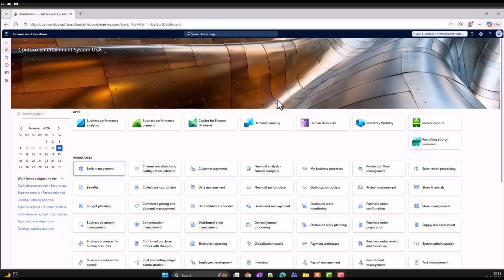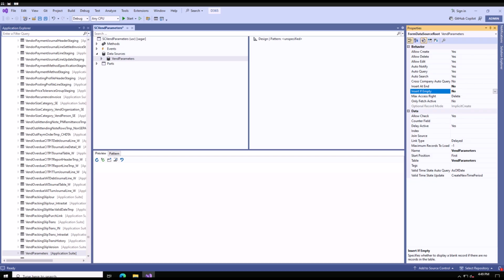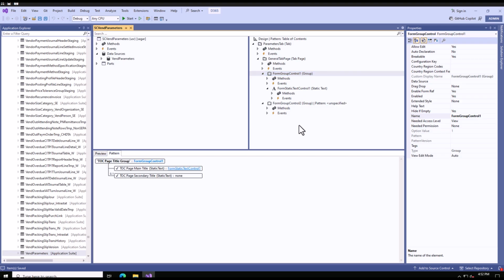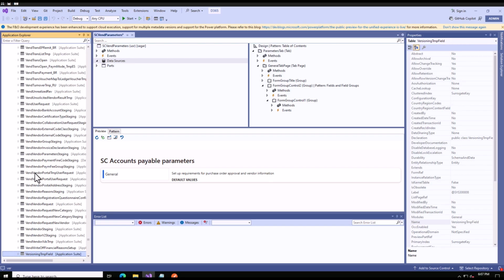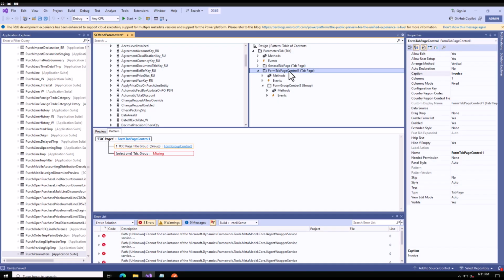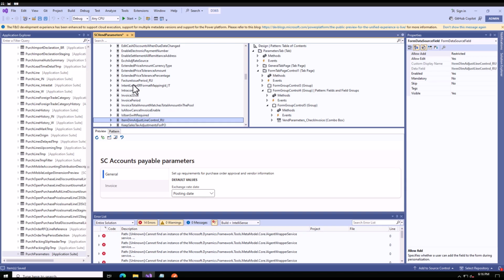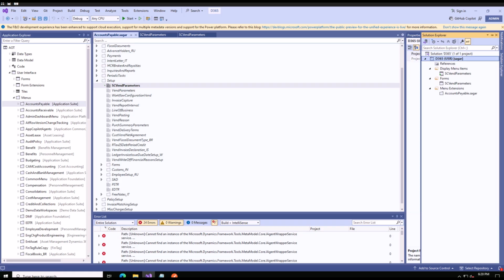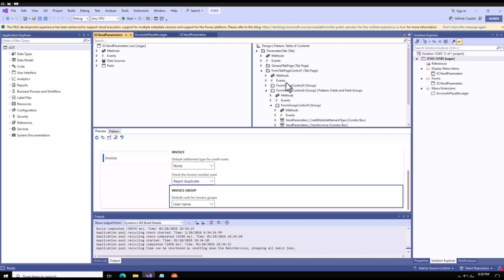Video #103 – How to create Table of Contents Form in D365 F&O (AP Parameters style)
In this video, you will learn how to create a Table of Contents (TOC) Form in D365 Finance & Operations using X++, designed exactly like the standard Accounts Payable Parameters form.

This tutorial explains step by step:
- What is a Table of Contents form in D365 F&O
- Difference between Details Form, Transaction Form, and TOC Form
- How the standard AP Parameters form is structured
- How to replicate AP Parameters style form in your own customization
- How to configure tab pages, groups, and controls
- How to use form patterns for parameter and setup forms
- Best practices for building setup and configuration forms
- Real-time example for D365 F&O and AX 2012 developers

This video is part of the **D365 F&O Forms Mastery Series** where we learn:
Simple List Forms, Details Forms, Master Forms, Transaction Forms, and advanced Table of Contents forms.

This is perfect for:
D365 F&O developers, AX 2012 developers, X++ beginners, ERP technical consultants, and professionals working on real-time projects.

If you want to master form development in D365 Finance & Operations, this video will help you understand real enterprise setup form design.

d365 fno table of contents form
ap parameters form d365
d365 fno toc form
x++ toc form development
create setup form d365
d365 finance operations parameters form
ax 2012 ap parameters
x++ form tutorial d365
d365 fno advanced forms
d365 fno form pattern toc
x++ real time example
d365 fno customization
d365 fno developer training
forms in dynamics 365 finance operations
parameter forms in d365 fno

How to Create Table of Contents Form in D365 F&O | AP Parameters Style using X++

D365 F&O X++ Tutorial: Build TOC Form like AP Parameters

Create Table of Contents Form in D365 Finance & Operations (AP Parameters Example)

AX 2012 to D365 F&O – Table of Contents Form Development using X++

D365 F&O Form Design: AP Parameters Style TOC Form Step by Step